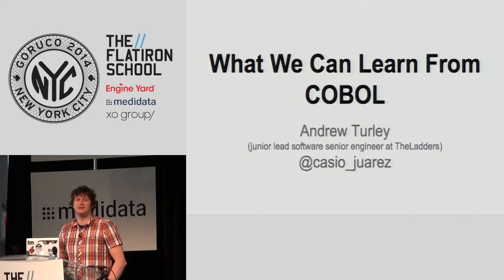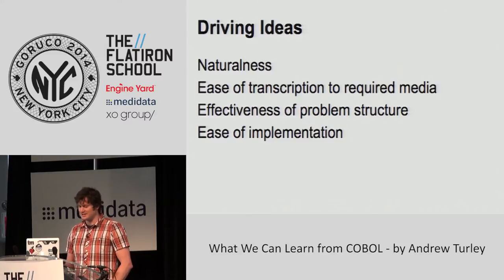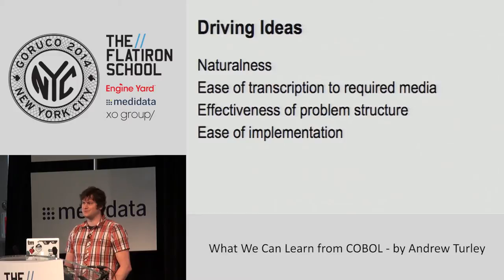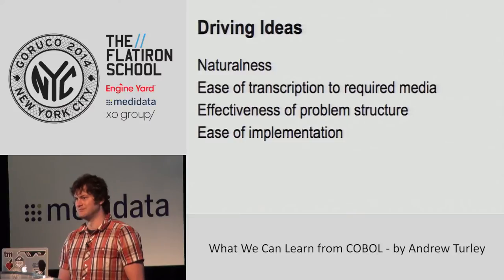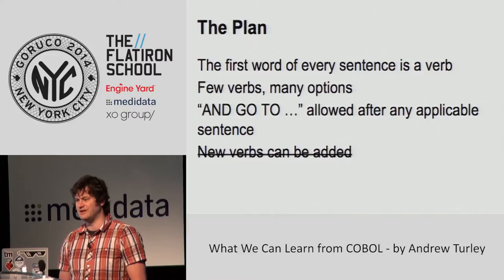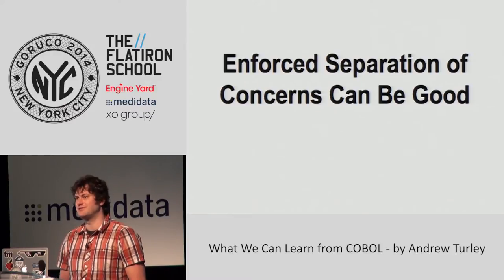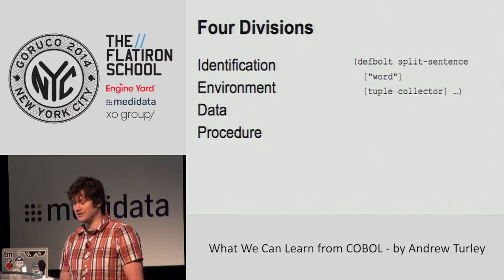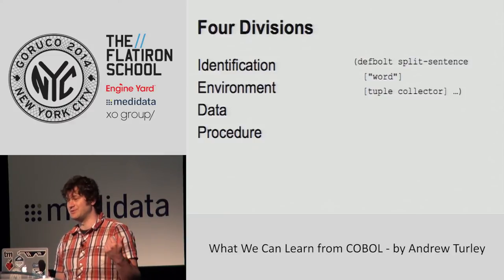GoRuCo 2014 - What We Can Learn From COBOL by Andrew Turley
COBOL was originally conceived as a programming language for building business applications. At the time this primarily meant processing large amounts of data and transforming it into useful information (commonly known at ETL). Interest in this kind of programming waned as the personal computing revolution swept through the industry, but it is waxing with the new focus on data science and "big data".